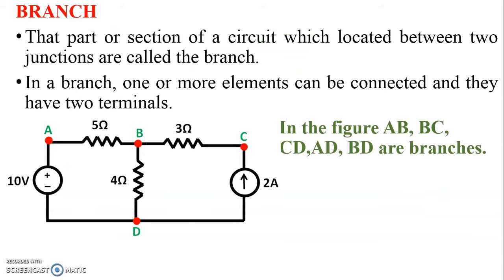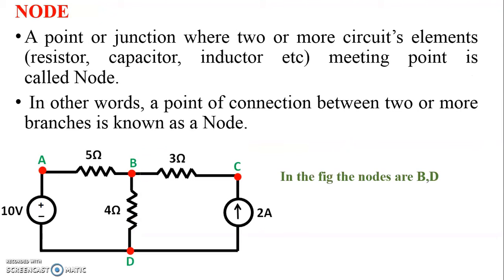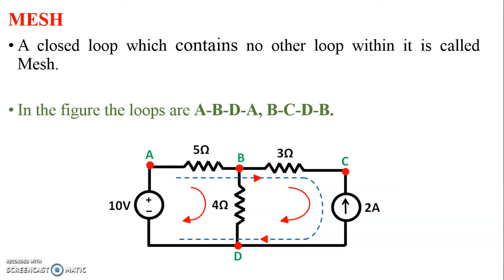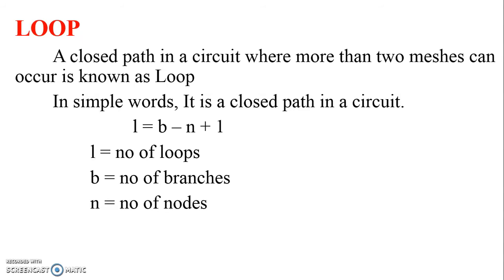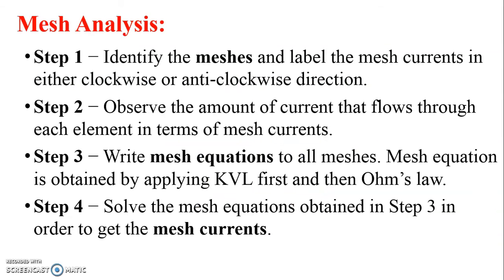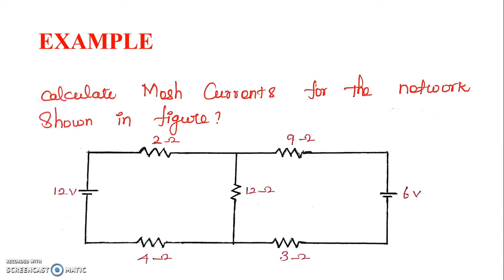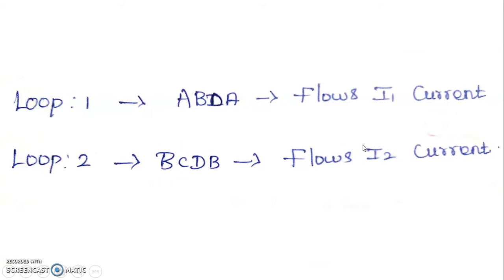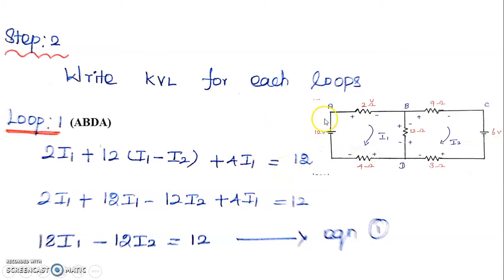MESH AND NODE